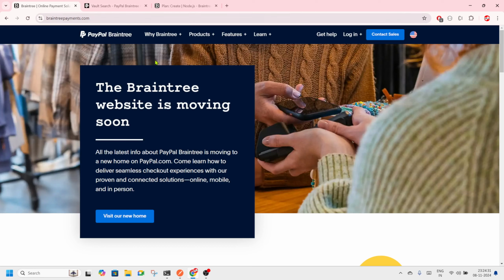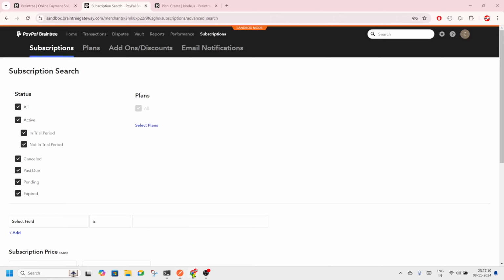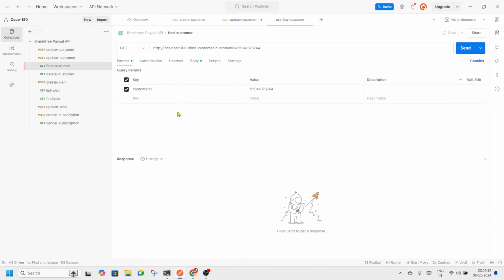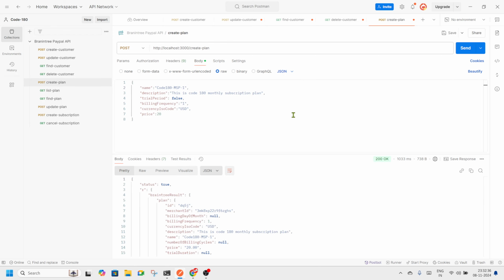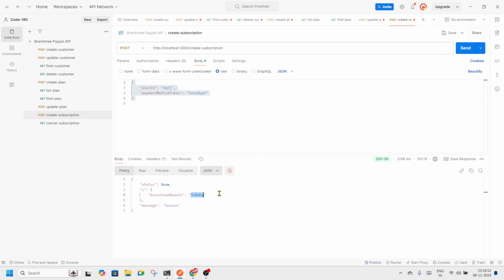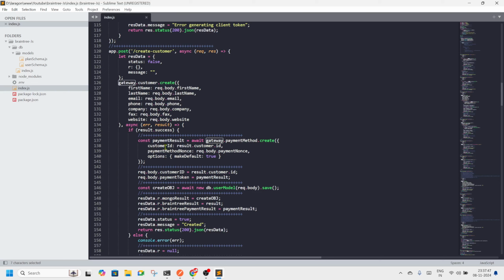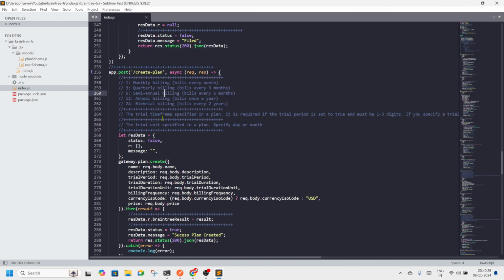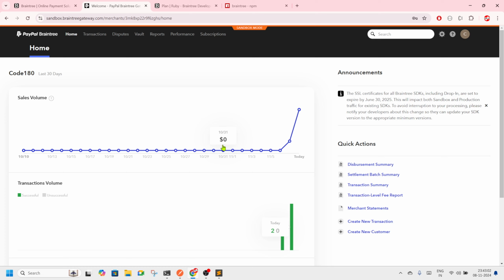Paypal Braintree Subscription Using Node Js | Create Customer | Plan | API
This video describes how I can use PayPal Braintree Subscription using Node Js in a very detailed manner, and I have tried to cover as much as I can related to the dcoumntaion that was officially available during the time of recording the video.

Happy Coding 😊😊😊